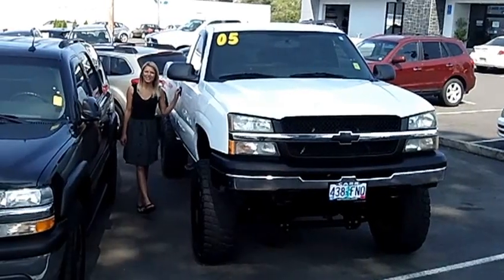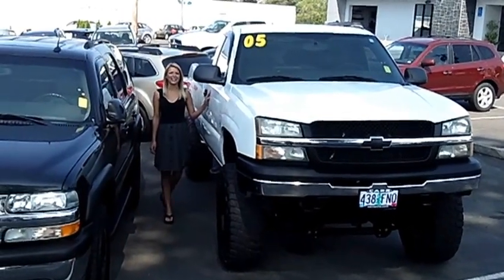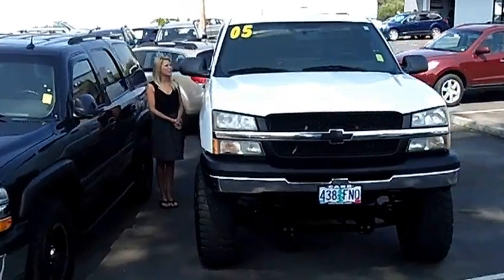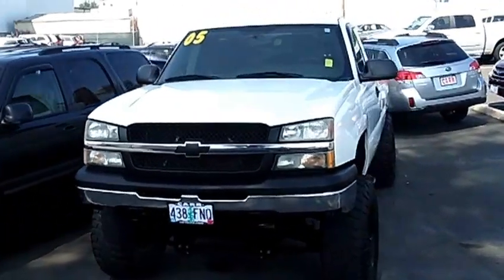2005 CHEVROLET SILVERADO LS LIFTED REGULAR CAB STK# S120537B